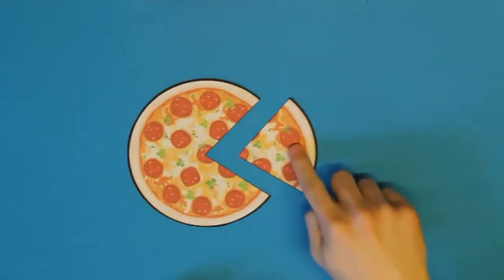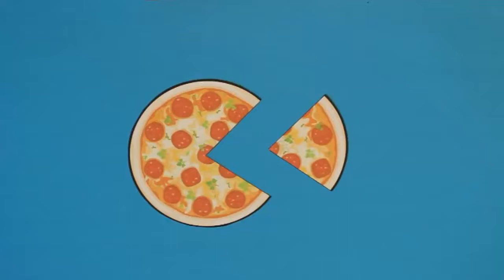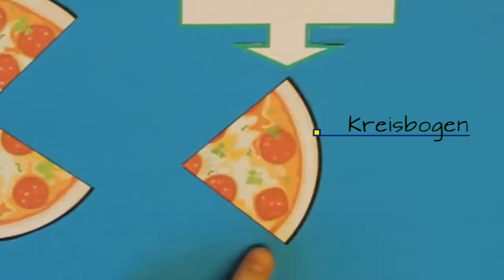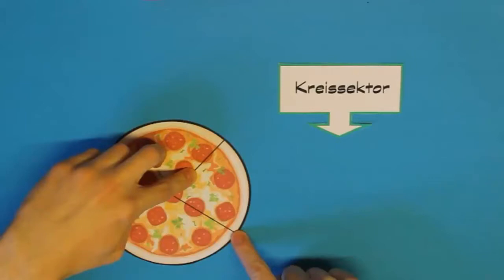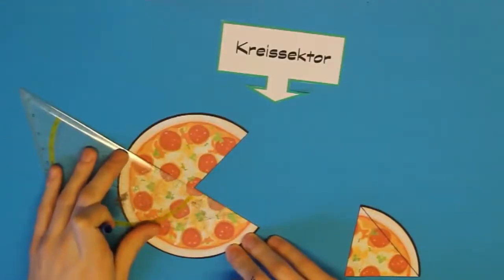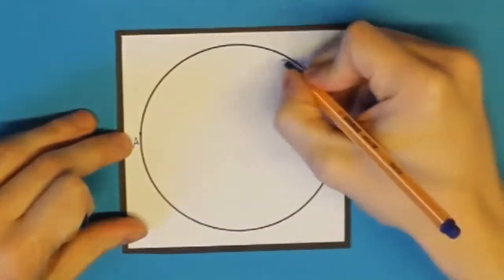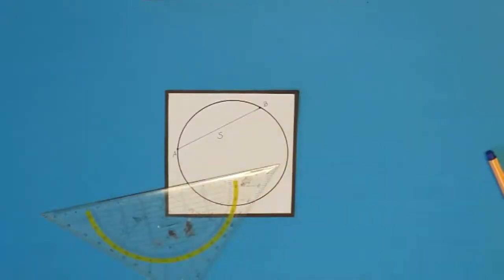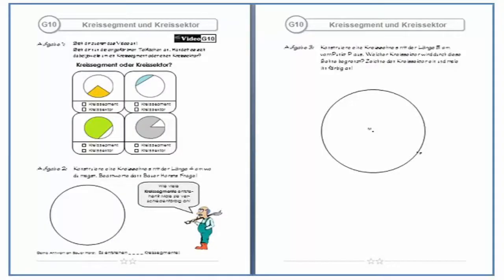Kreissektor und Kreissegment - das Pizzastück